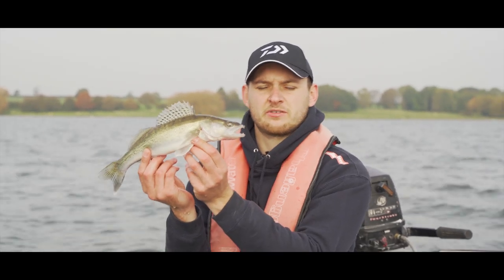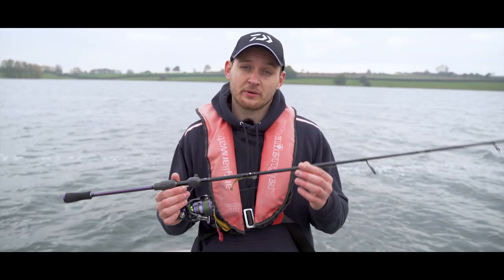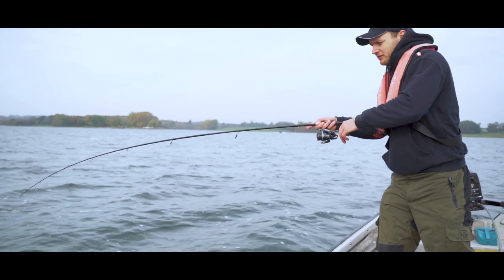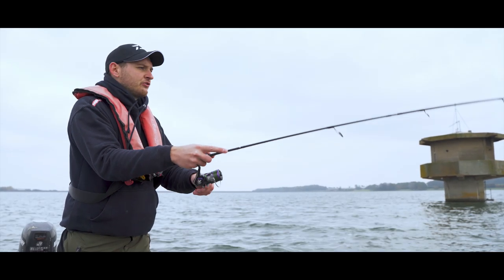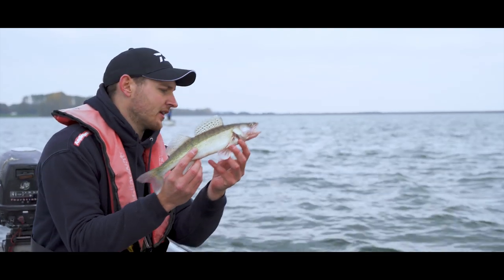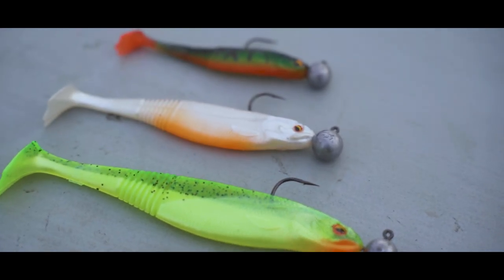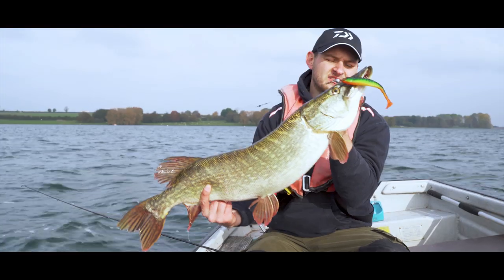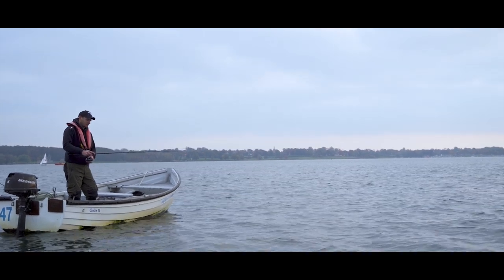PIKE AND ZANDER FROM A HIRE BOAT | You can do it too!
We ventured to Rutland Water in search of pike, perch and zander. In this video we explore just how easy it is for you to do the same!